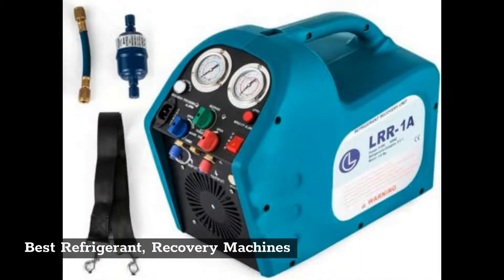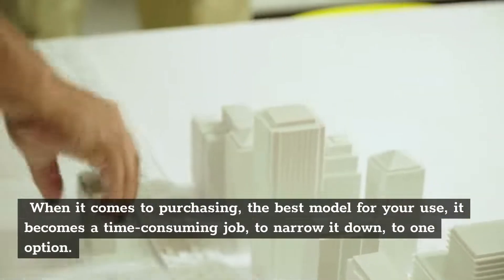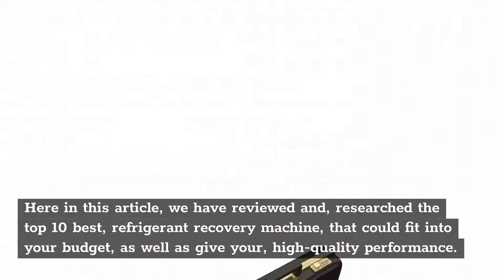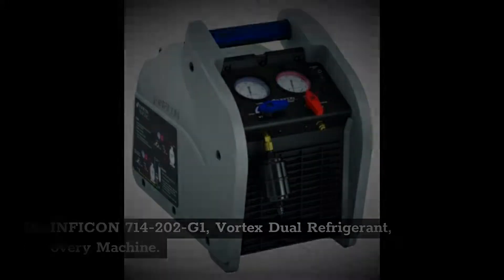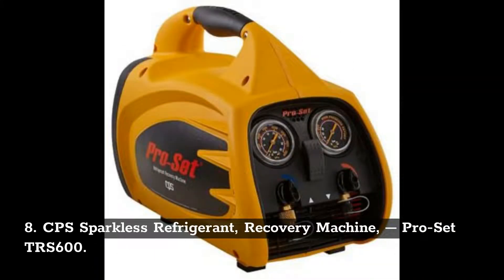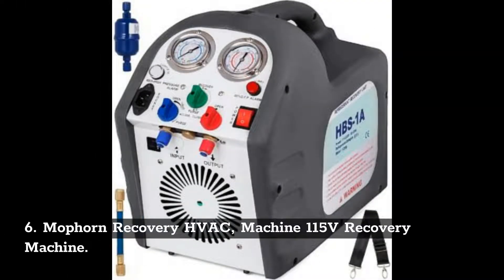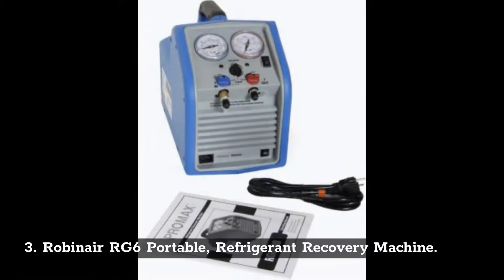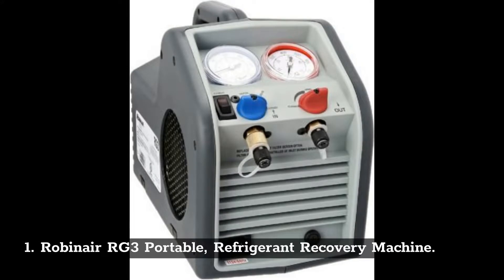Top 10 Best Refrigerant Recovery Machines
List of Best Refrigerant Recovery Machines

10. INFICON 714-202-G1 Vortex Dual Refrigerant Recovery Machine

9. Mastercool 69110 Automotive A/C Recovery System

8. CPS Sparkless Refrigerant Recovery Machine – Pro-Set TRS600

7. Yellow Jacket 95760 Refrigerant-Recovery-Machine

6. Mophorn Recovery HVAC Machine 115V Recovery Machine

5. DreamJoy 1/2HP Refrigerant Recovery Machine

4. Fieldpiece MR45 Recovery Machine

3. Robinair RG6 Portable Refrigerant Recovery Machine

2. Appion G5TWIN Twin Cylinder Recovery Unit

1. Robinair RG3 Portable Refrigerant Recovery Machine